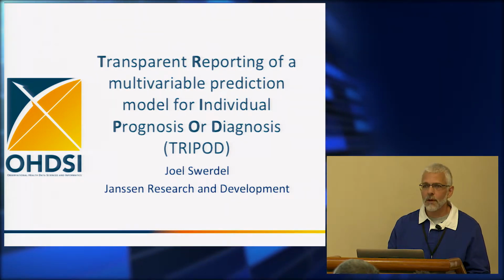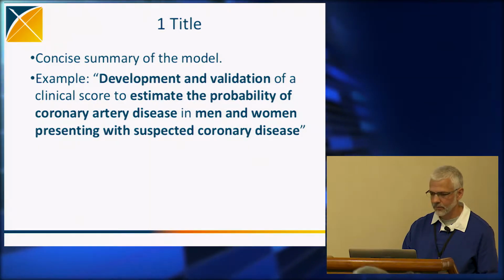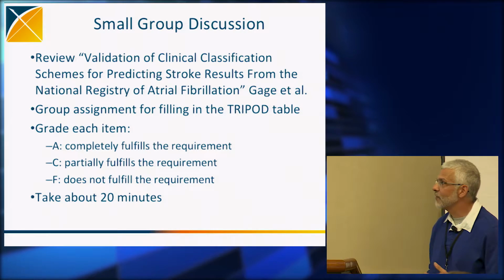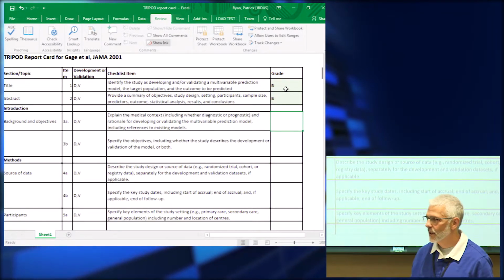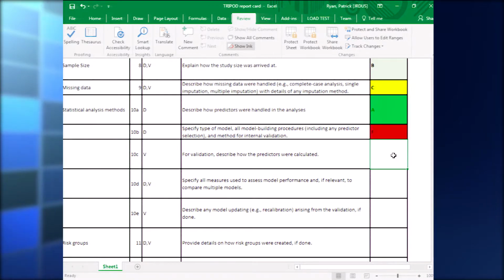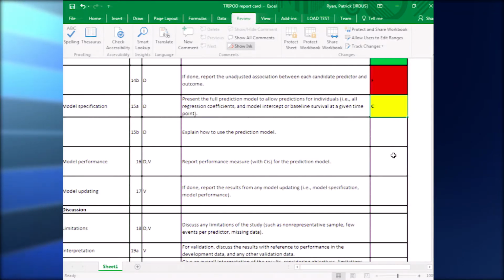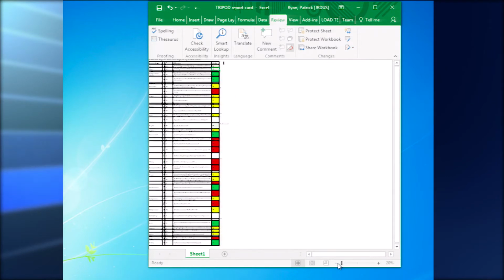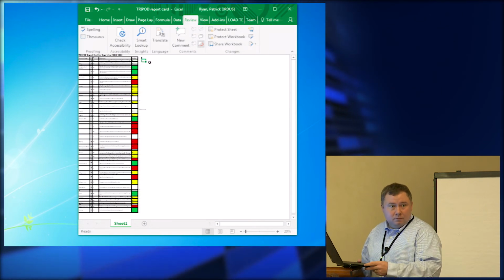2017 OHDSI Patient Level Prediction Tutorial (3 of 7)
Faculty:
Peter Rijnbeek, Jenna Reps, Joel Swerdel

Target Audience:
Researchers who want to design prediction studies for precision medicine and disease interception using the OHDSI tools and programmers who want to implement and execute prediction studies using the OHDSI methods library.